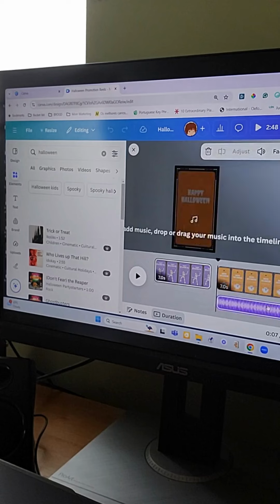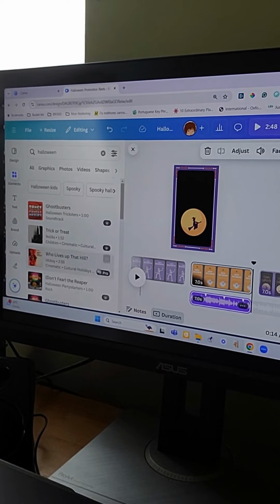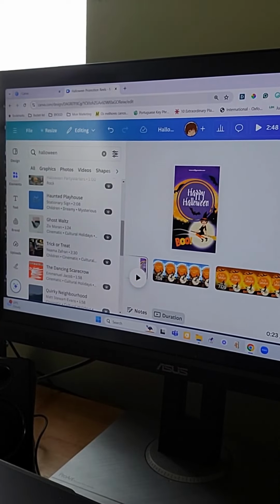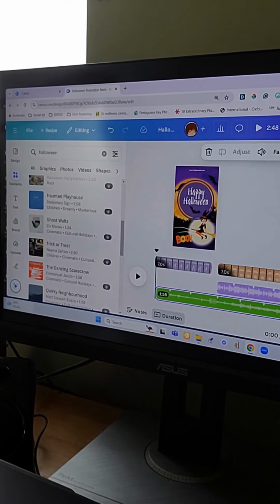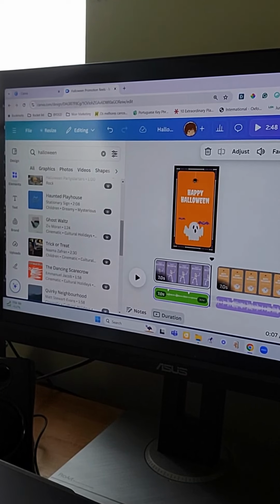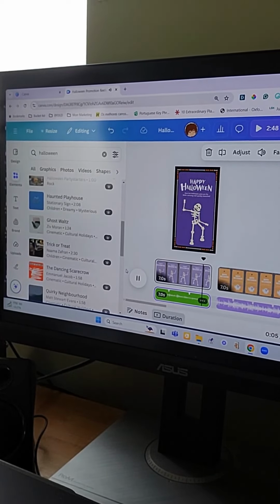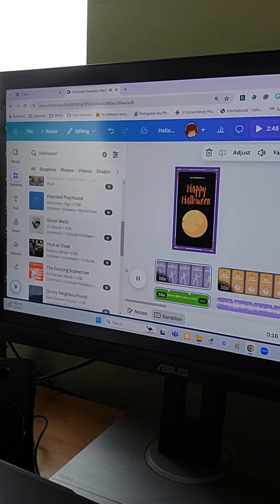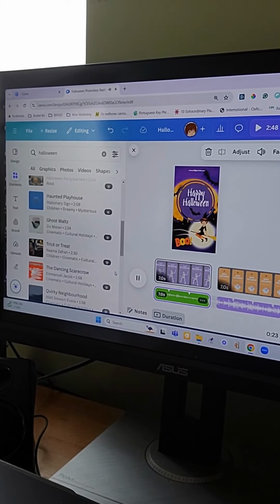Halloween Reels Templates: Adding the Perfect Soundtrack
A bit of a Halloween theme this week! In this video, I walk you through adding audio to our new Halloween Promotional reels templates. Each reel is around 7 seconds long so you'll see the step-by-step process of trimming and editing the audio track to fit the reel, as well as a sneak peek of some promotional and special offer content.
There are 24 reels in this set but you'll need Canva Pro or Teams to download them all with no extra charge.
This tutorial will help you enhance your Halloween-themed videos with the perfect soundtrack.

00:00 Starting the Halloween Reels
00:16 Editing the Soundtrack
01:38 Choosing the Right Music
01:50 Finalizing and Uploading

If you want to learn how to make your own Halloween video then take a look at this video

Interested in our Halloween Reels? 👻🧛🏼 Then head over to our Etsy shop